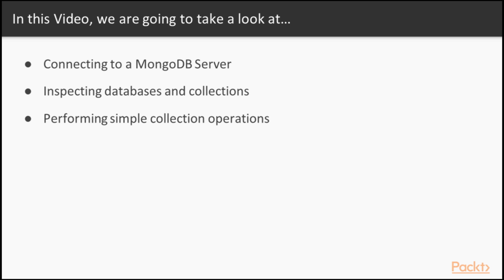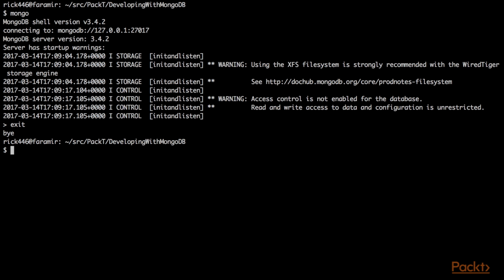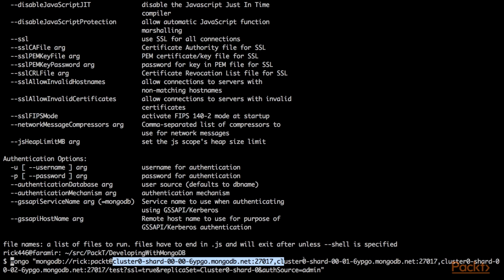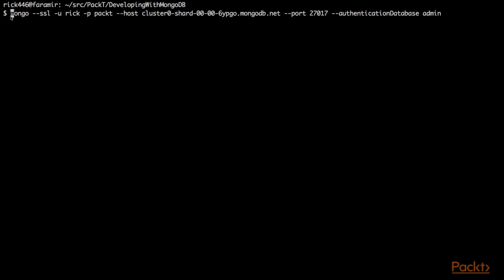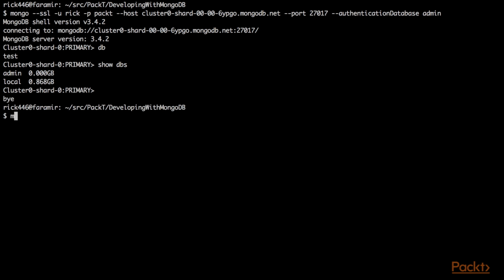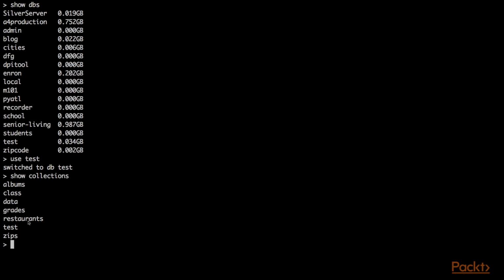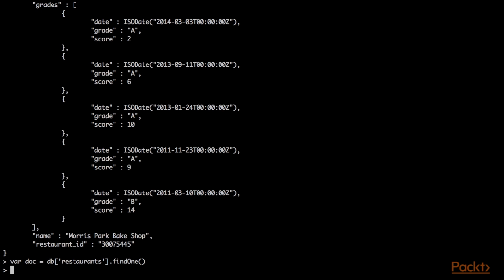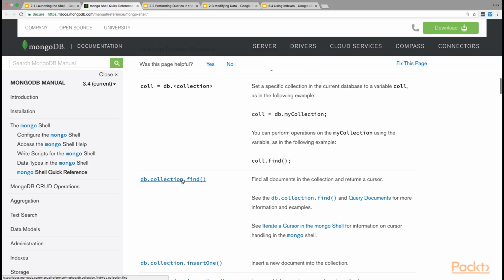Developing with MongoDB : Launching the Shell | packtpub.com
To start using MongoDB, you must be able to connect to a database server using the "mongo" command-line shell and perform basic operations.
• Launch the shell to connect to local and remote servers
• Inspect the databases and collections on the server
• Perform simple operations on collections using the shell